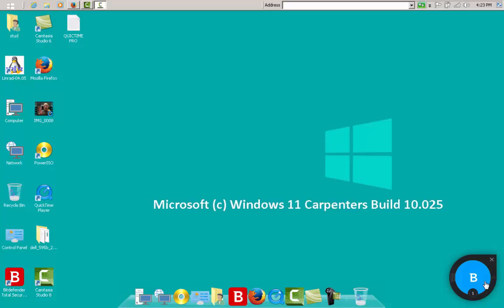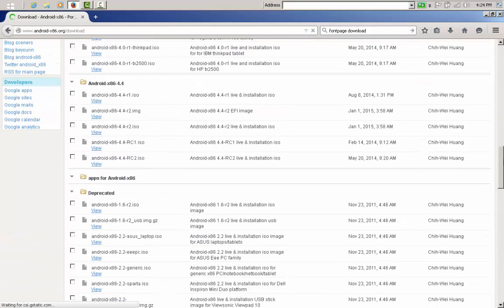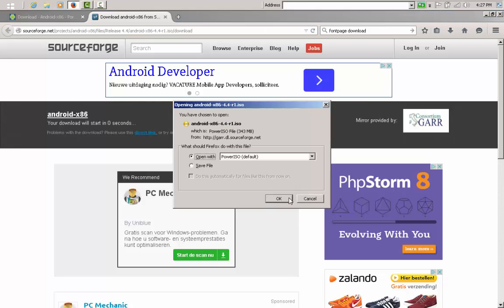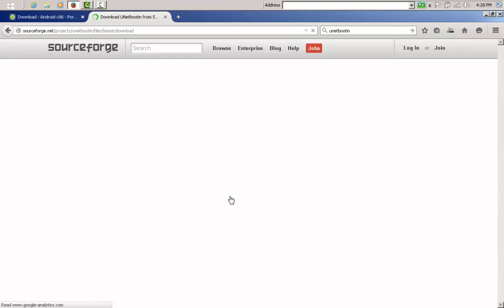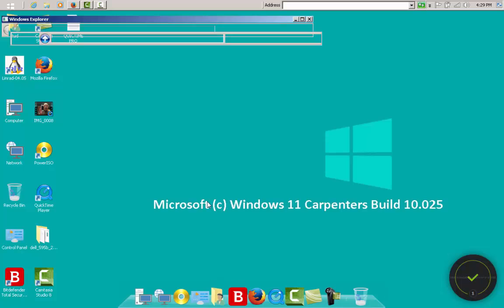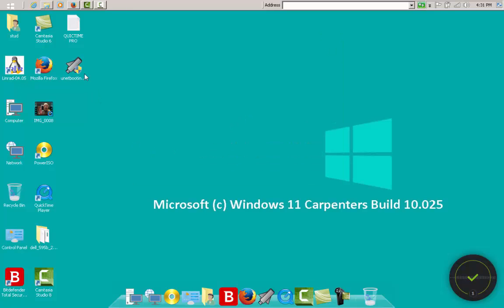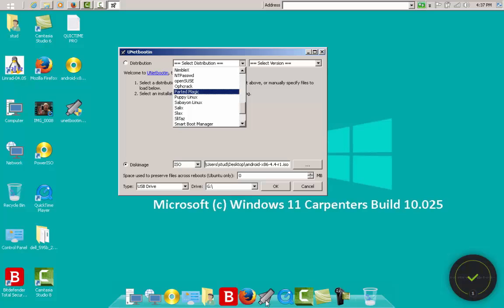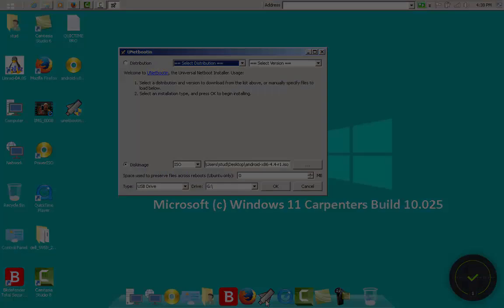GET Latest and BEST version ANDROID for PC and Create a Bootable SD or USB or HD - 2015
For Windows and MAC OS X

In this video we download Android 4.4 for PC and Laptop or X86 Tablet (Tablets that run Windows)

To download the latest 4.4 (In the video i download a older version but just found the latest build )

For procedure check Video

Good luck

Video Channel48
by Puck Darlington